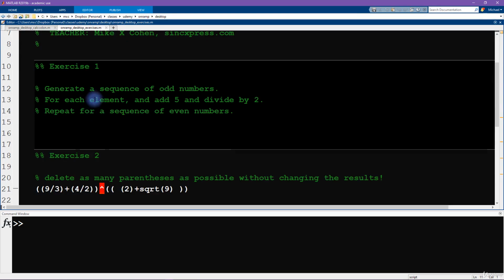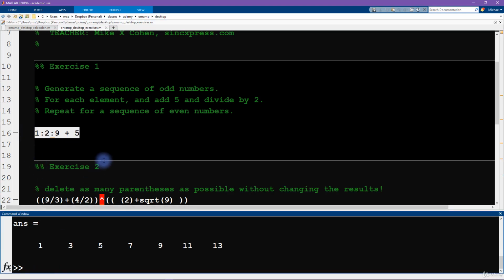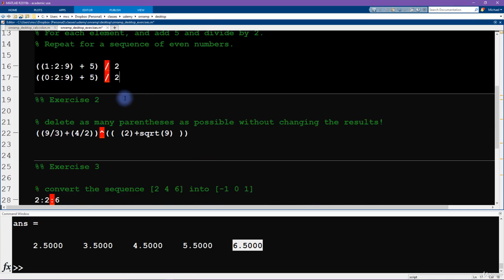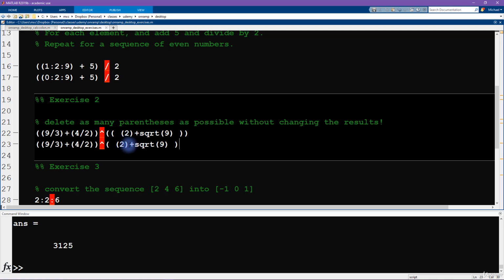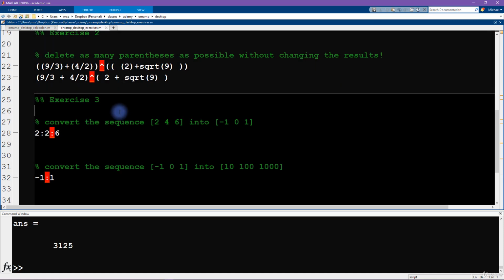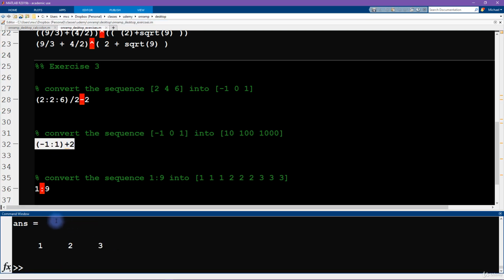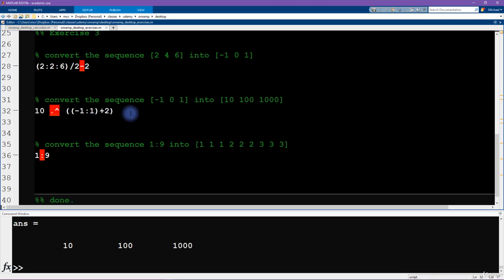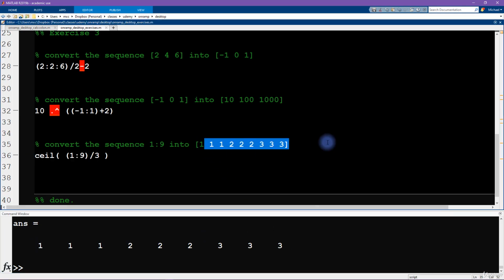(Matlab) Course 6: 11 Solve some MATLAB exercises!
4 - The MATLAB desktop environment